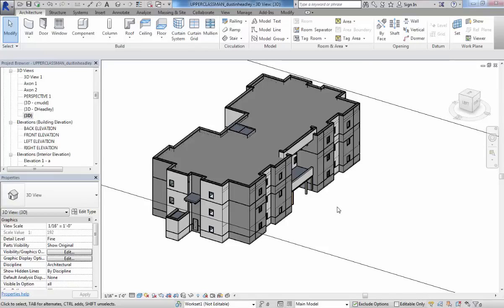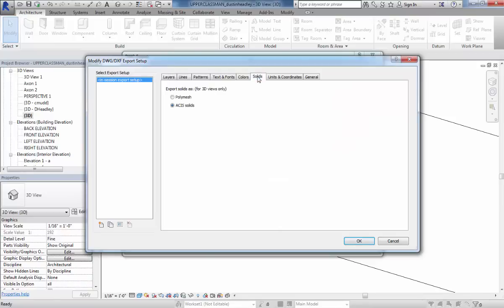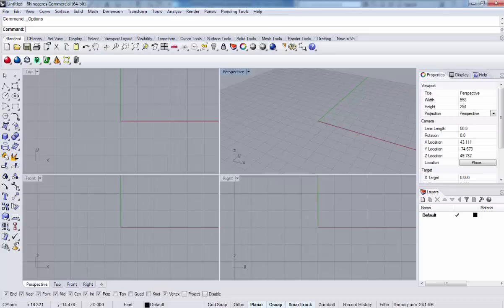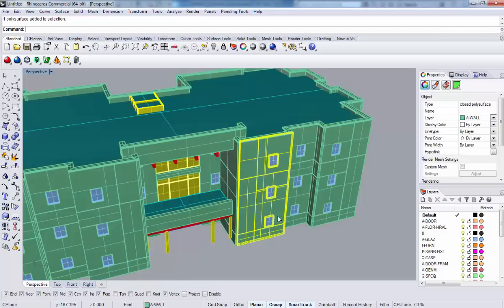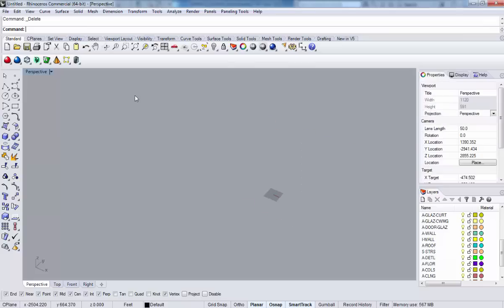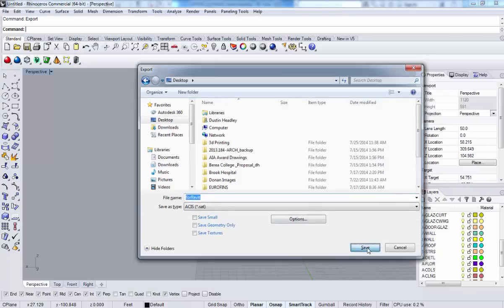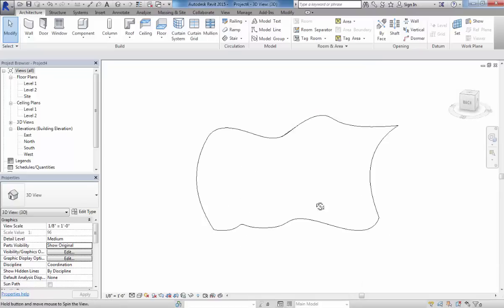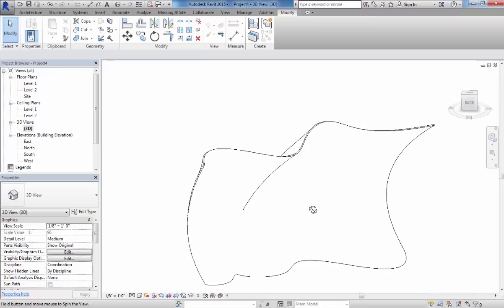Revit to Rhino & Rhino to Revit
Workflow taking models from Revit into Rhino and vice versa.  Uses DWG extensions in Revit and SAT Extension in Rhino.